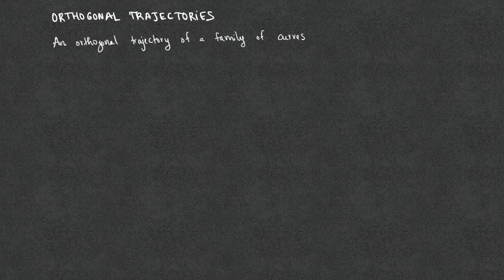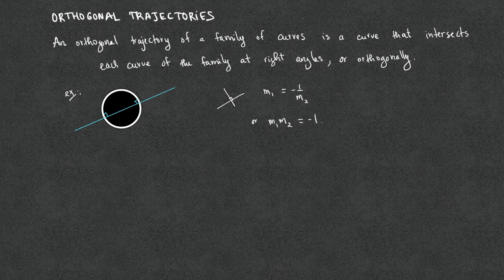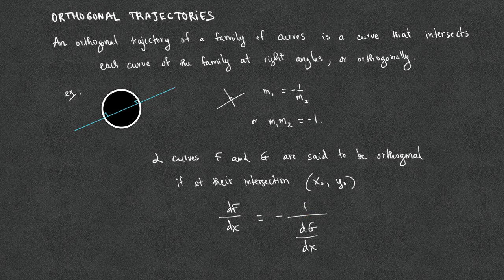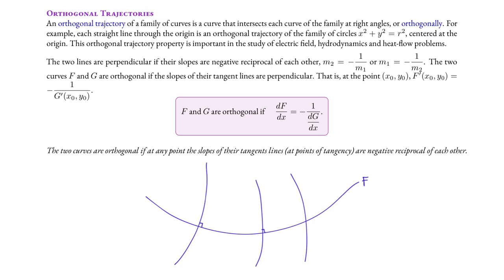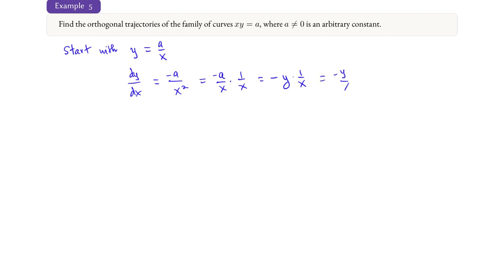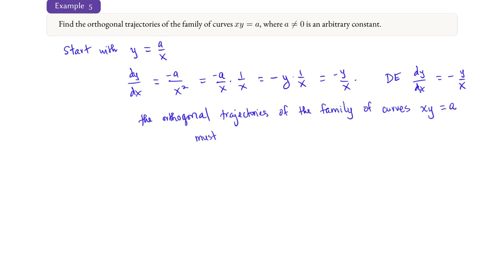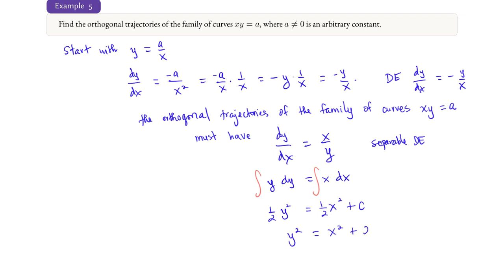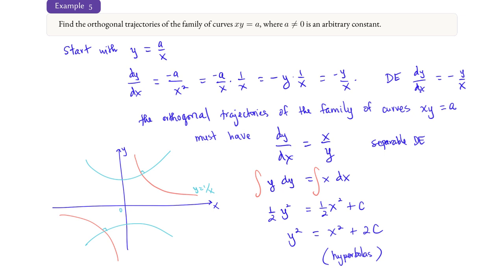Calc2s0903 Orthogonal Trajectories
Orthogonal Trajectories

00:00 Slide 1
01:20 Slide 2